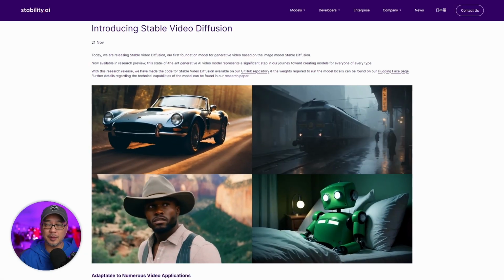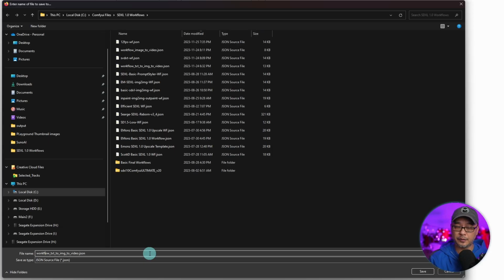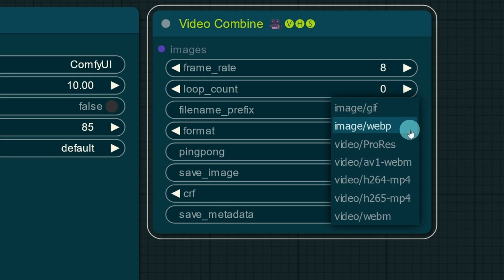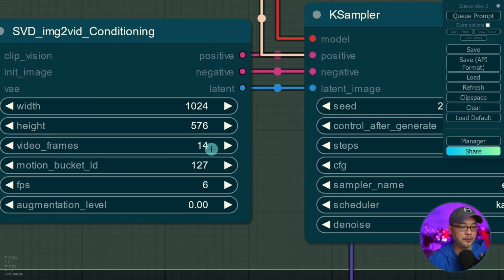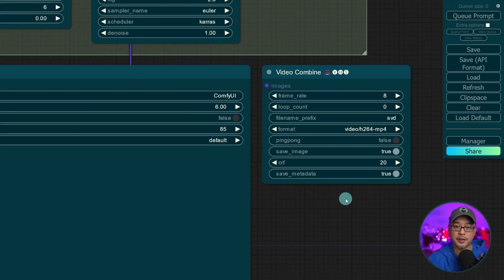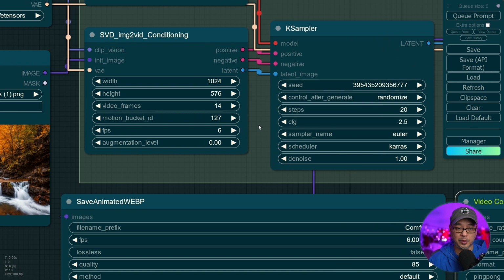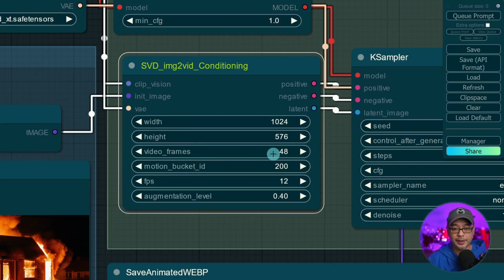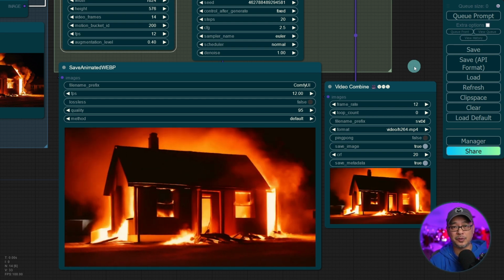Stability AI's Stable Video Diffusion Supported In ComfyUI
Stability AI's Stable Video Diffusion Supported In ComfyUI. It's finally here, our first glimpse at what's to come hopefully sooner than later. Although this is just for research purposes and not for commercial use, it's a promising step forward for AI video that will potentially be open source!
I hope this comfyui tutorial on stable video diffusion is helpful

⏲Time Stamps
0:00 Where to get the stable video models
0:30 Difference in models and workflows
1:24 Update ComfyUI
2:42 Settings to generate image to video
5:40 Demo of stable video at 6FPS
6:24 Text to image to video
7:30 Demo of stable video at 12FPS